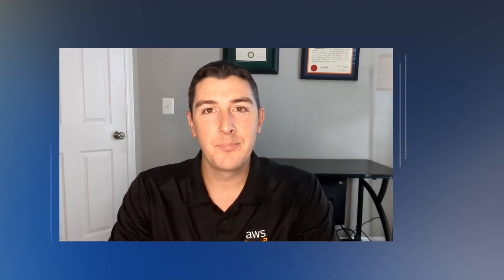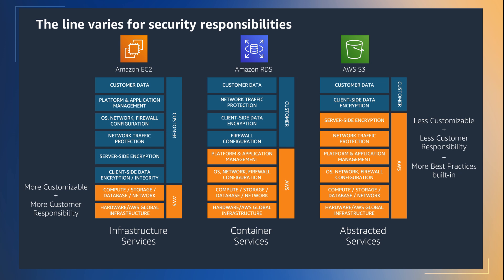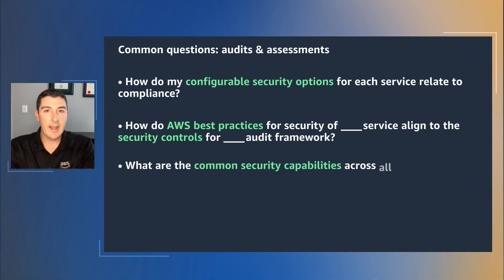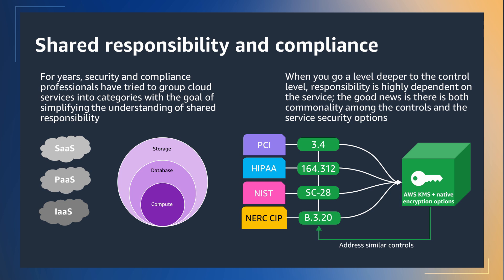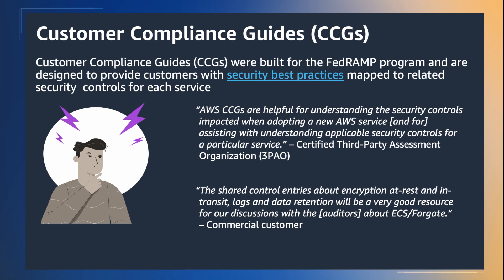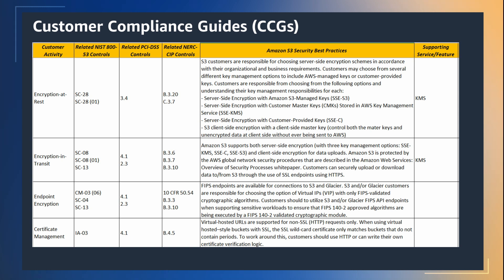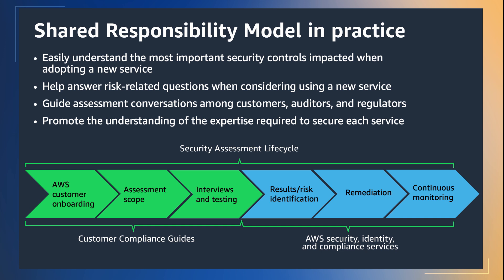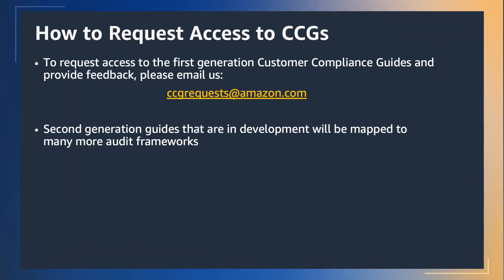Simplify the AWS Shared Responsibility Model | Amazon Web Services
Learn more in this SecurityTalks video about AWS's Shared Responsibility Model and how the Customer Compliance Guides can help simplify the process of understanding what controls you inherit from AWS.